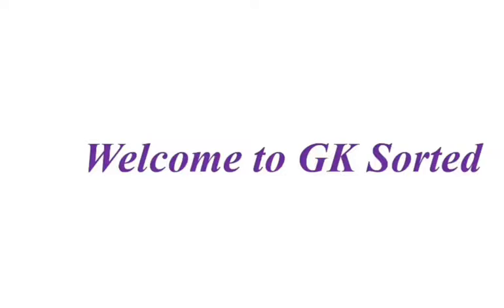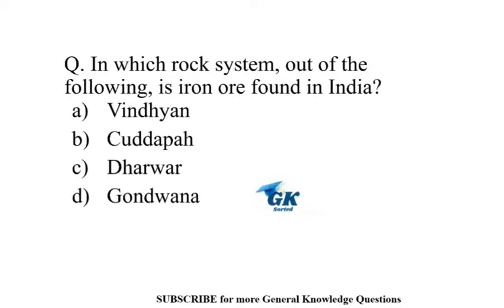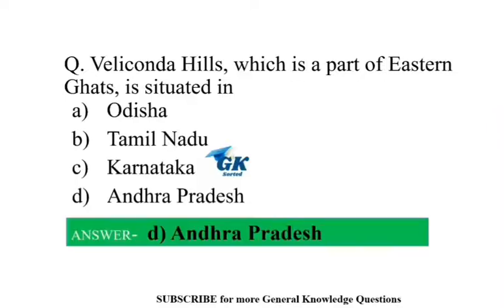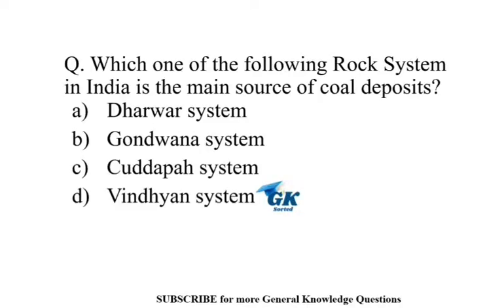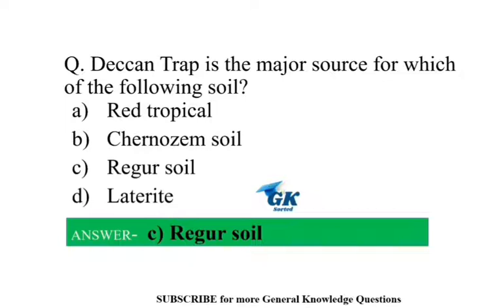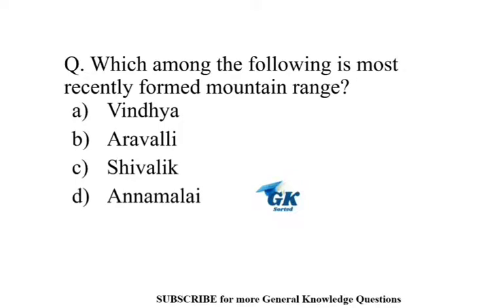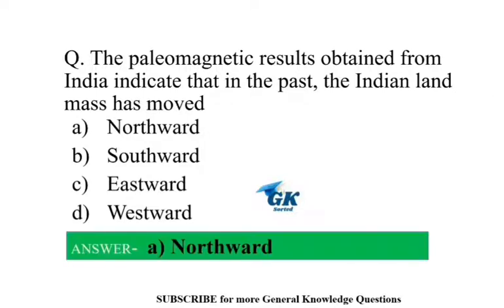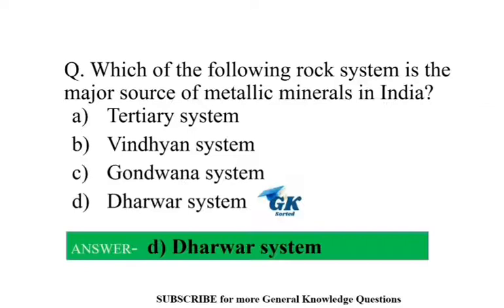Geological Structure of India MCQs||Indian Geography|Important Questions for all Competitive Exams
Important Questions on Geological Structure of India and Indian Geography.
MCQs on Geological Structure of India.
MCQs on Indian Geography.
Previous Year Questions related to Geological Structure of India.
Previous Year Questions and Answers on Indian Geography.
Important and Repeated questions on Geological Structure of India.
Important for SSC CGL Exam
Important for SSC MTS Exam
Important for RRB NTPC Exam.
Important for RRB Group D Exam.
Important for UPSC Exam.
Important for KPSC, UPPSC, JPSC, KPSI, PDO, FDA, SDA.